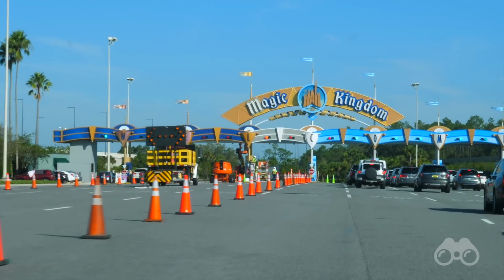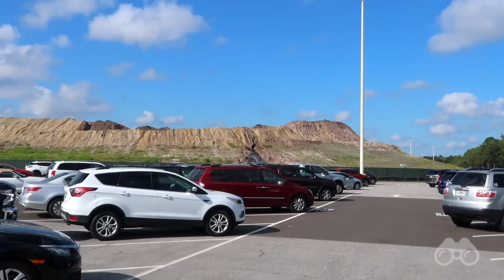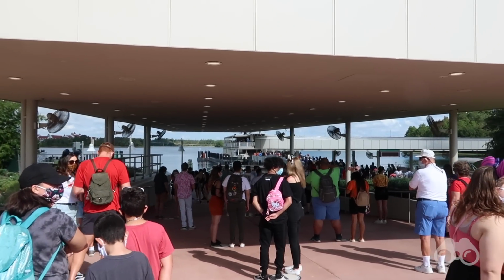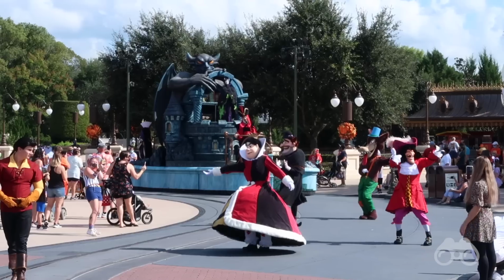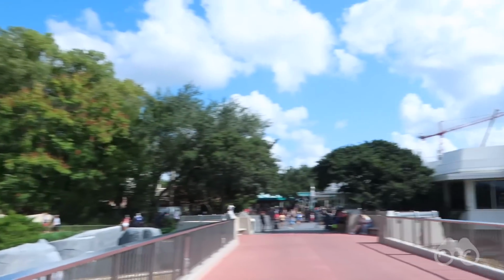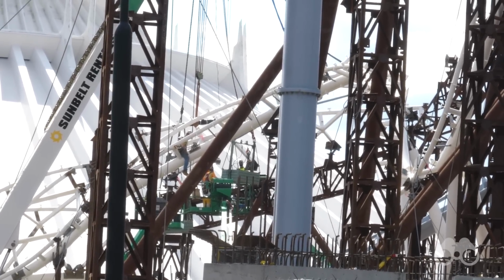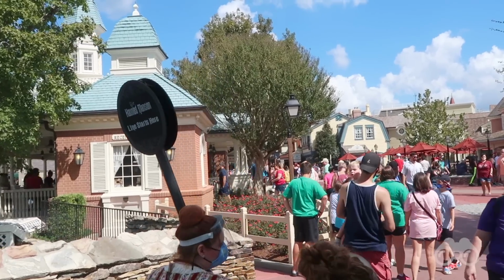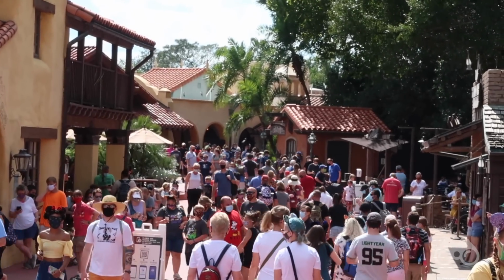Walt Disney World 50th Anniversary UPDATE! - October 2020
Explore the latest work Disney's undergoing for the 50th Anniversary of Walt Disney World in this Disney News Vlog! We take a look at the latest progress on the Magic Kingdom Parking Toll repainting, Magic Kingdom Parking Lot Expansion, Rose Gold Castle Ornamentation, Tron Coaster Construction Progress, it's a small world refurbishment, Splash Mountain reimagining, and more! This is Mickey Views News, your source for Disney News!

Disney News, Walt Disney World, Disney Parks Disney, Disney World 2020, Disney Vlog

Directed By: Brayden